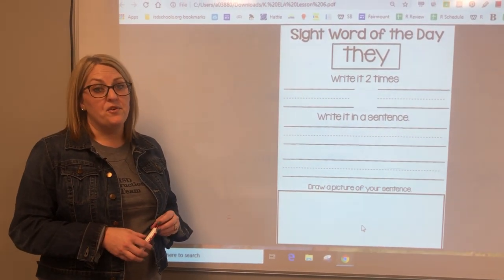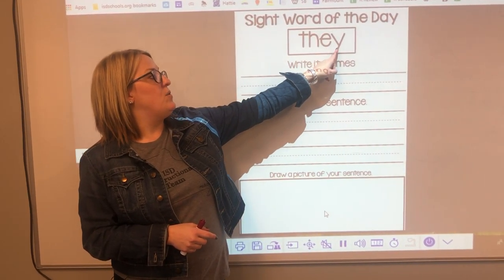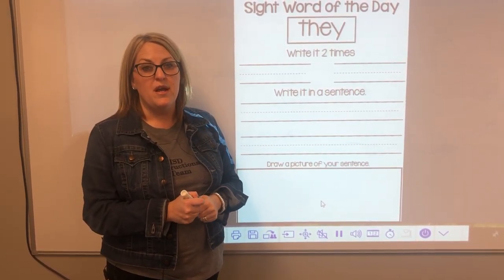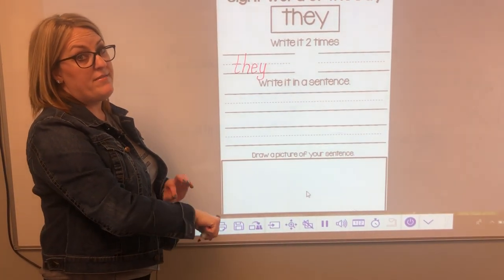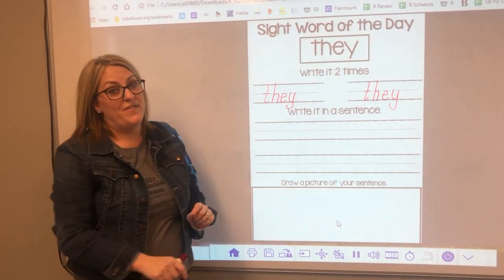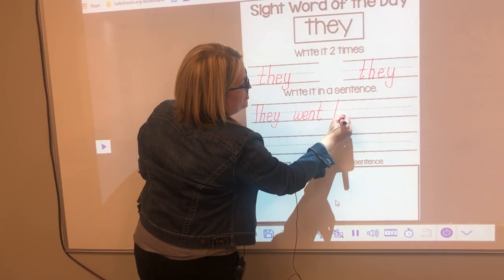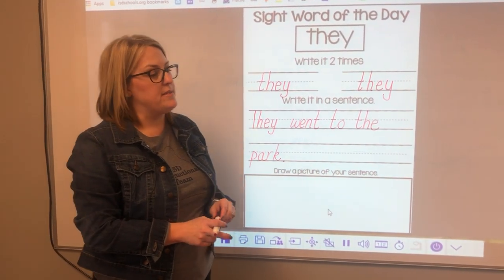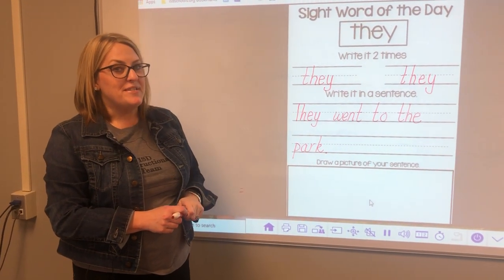Kindergarten ELA - Lesson 6